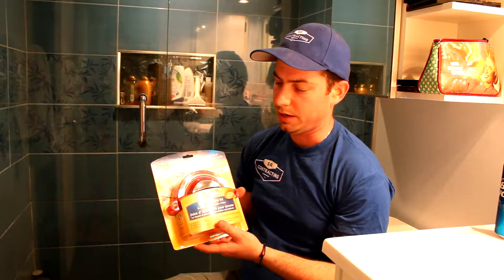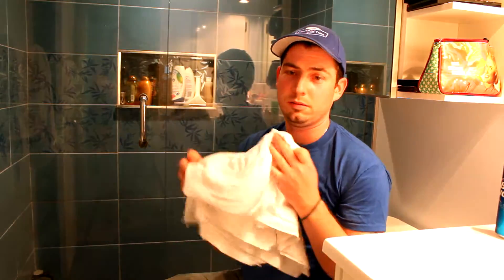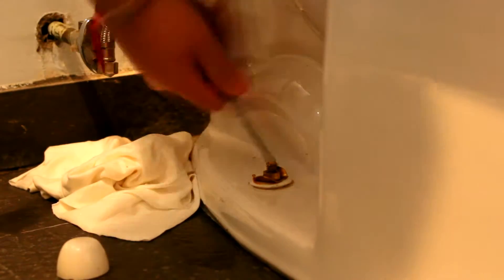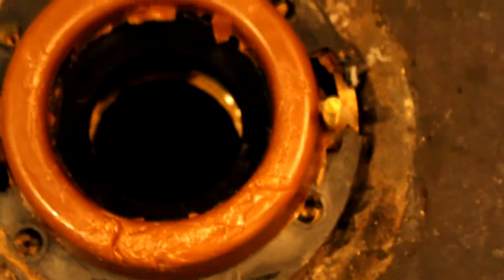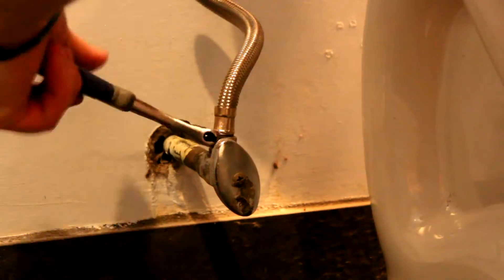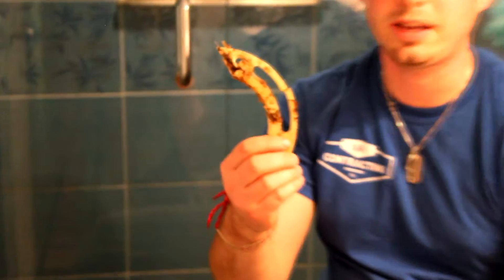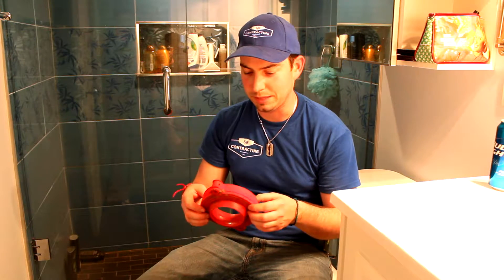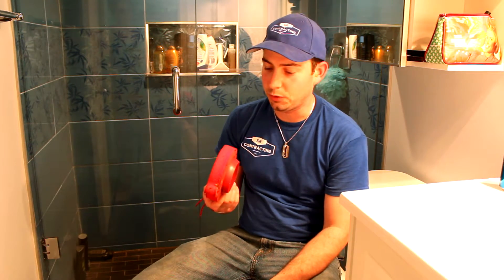Foam Gasket Change | DIY Like A Pro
Hey guys!

Here's another video - this time on how to change a toilet gasket. The toilet in house was wobbly and I had enough of it. I cracked open a "water" and got to work with a new foam gasket thing I found.

I did a review on it, turns out it didn't work as well as I had liked it to work. Watch and learn people!